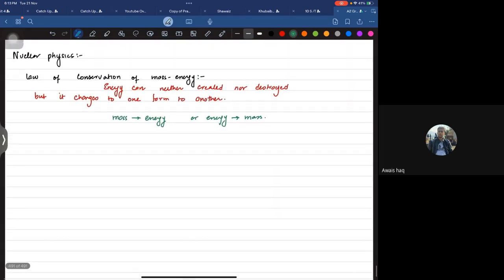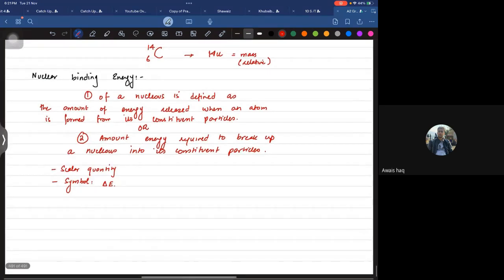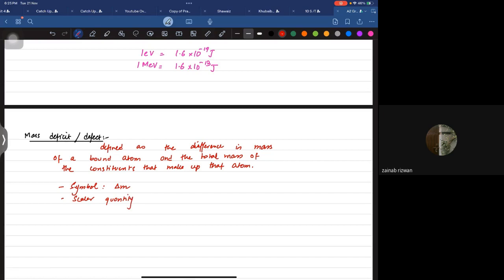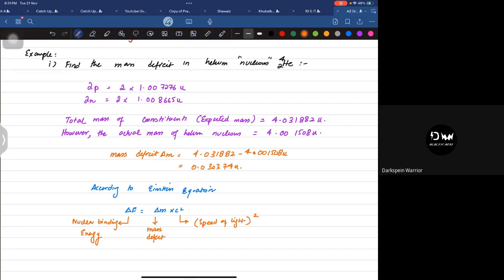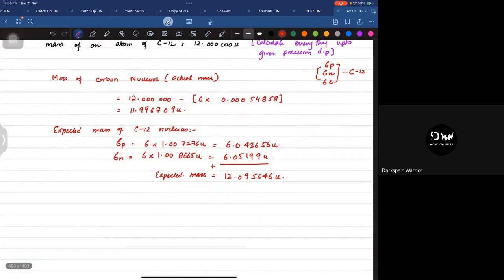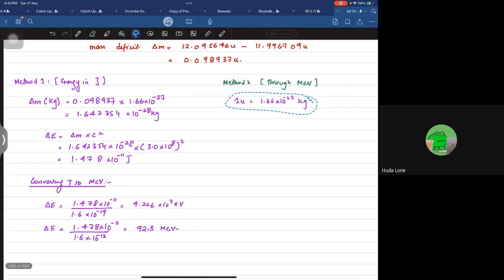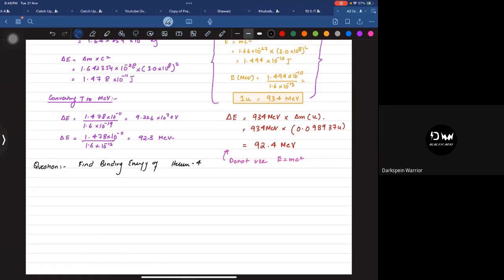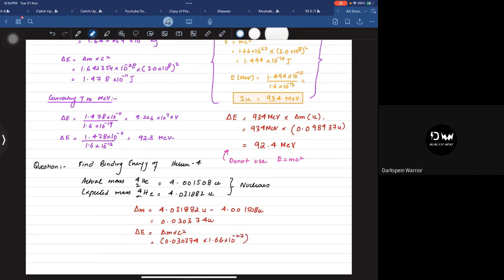Nuclear Physics (Lecture 1) [A2 9702 Physics 2023-24]